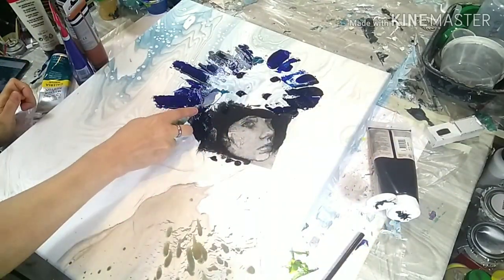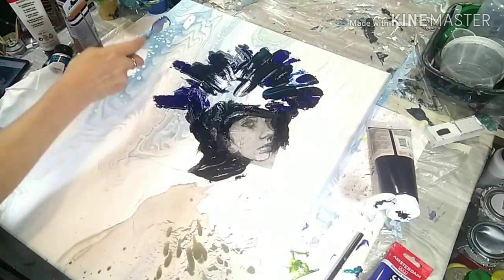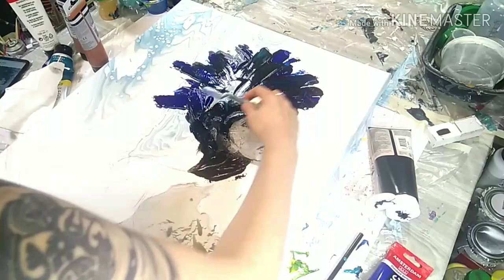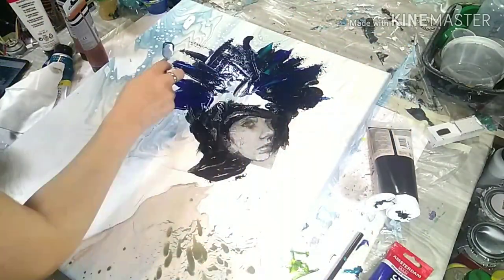Fluid-Art: Palette knife painting on a acrylic pour with image transfer (speed version). Fluid Art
Abstract palette knife painting on a acrylic pour with picture transfer. Both you can find on earlier videos

Russ Mills face painting & idea. have a look at his work and inspiration